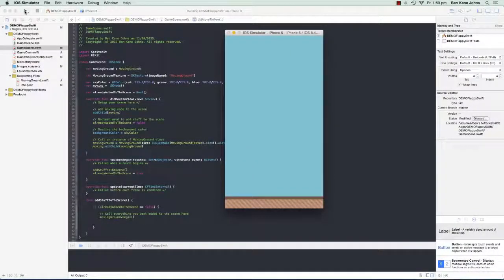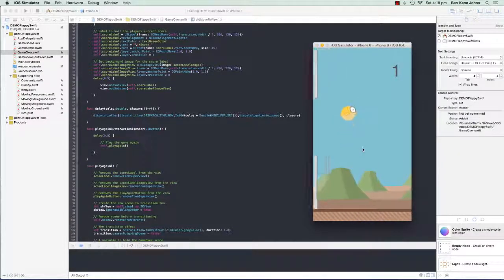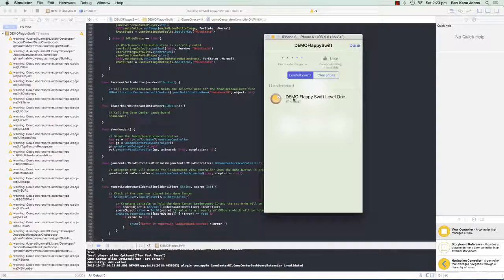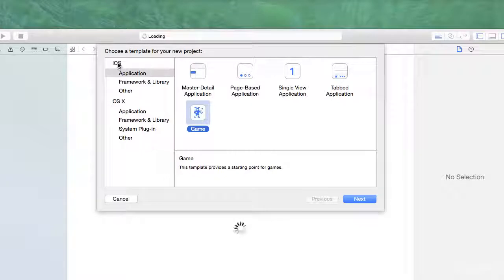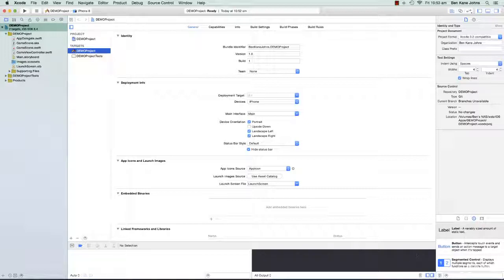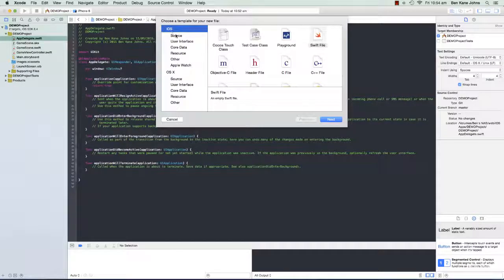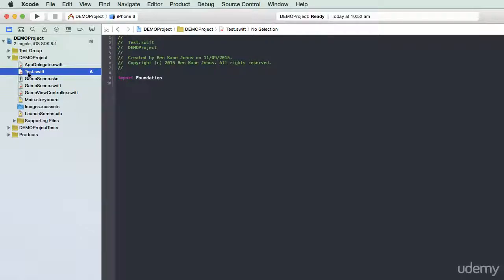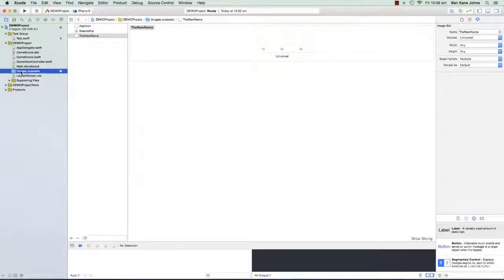How to create a Flappy Bird inspired iPhone game in Swift 2 : What is covered in this course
How to create a Flappy Bird inspired iPhone game in Swift 2
See how I create a socially integrated and monetized game. Everything you need to create an immersive game using Swift 2